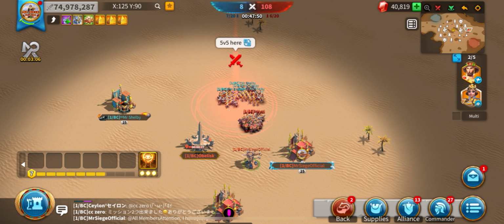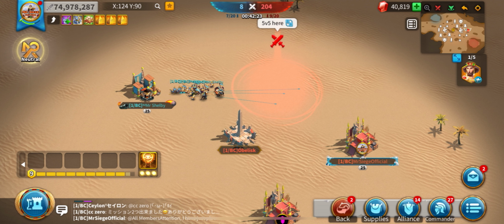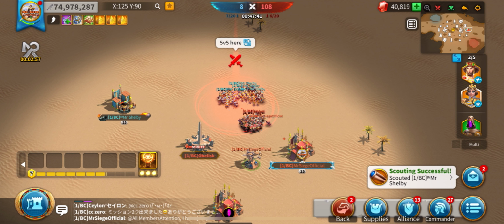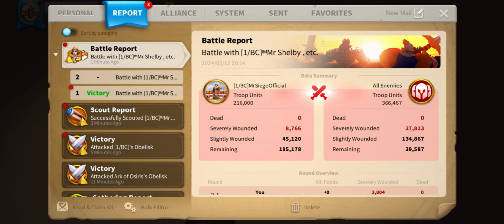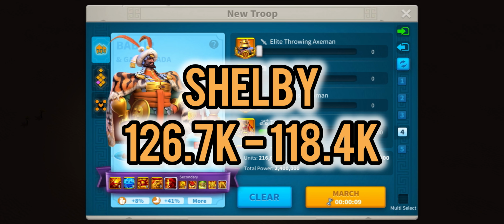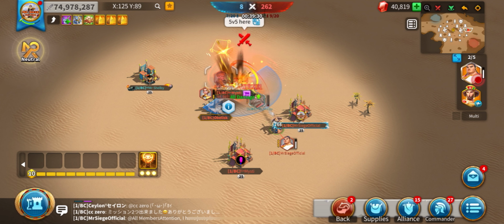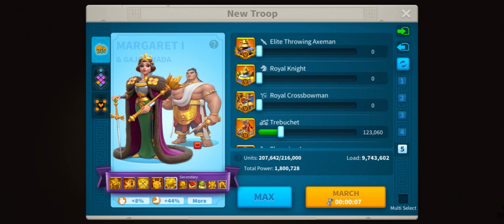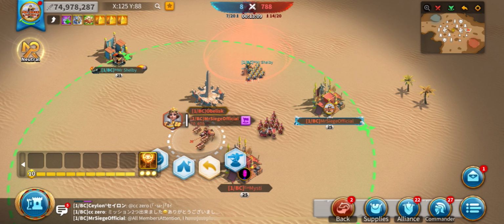SIEGE ARE SELFISH! Can I prove they aren’t? Engineering Rise of Kingdoms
Today I do my best to test and prove if ‘siege are just selfish’ let me know what you think!